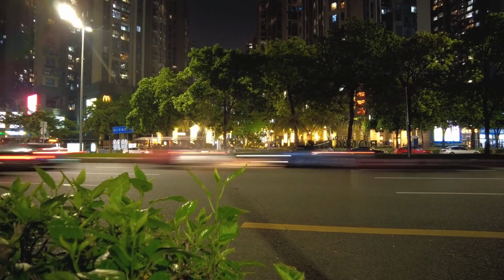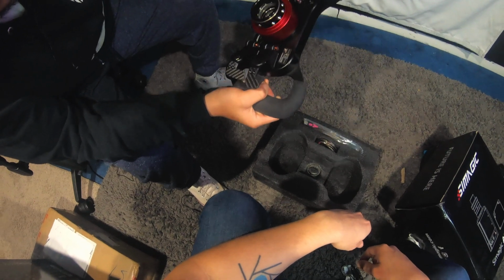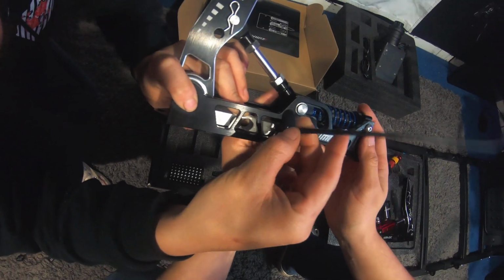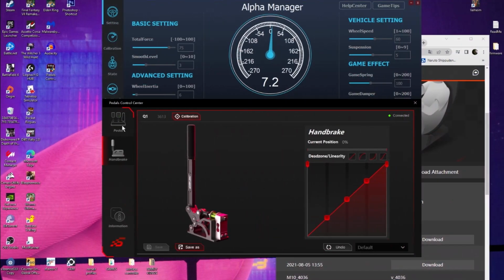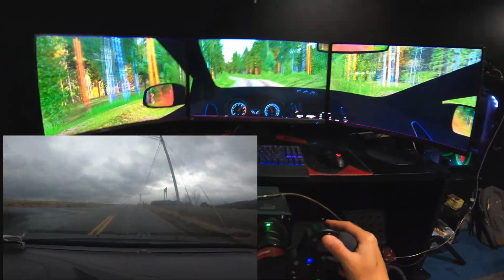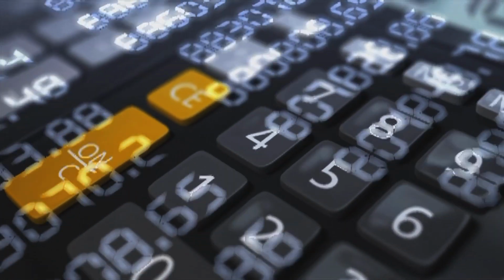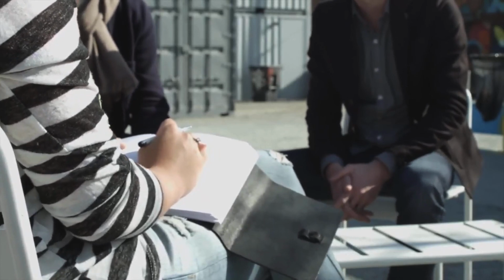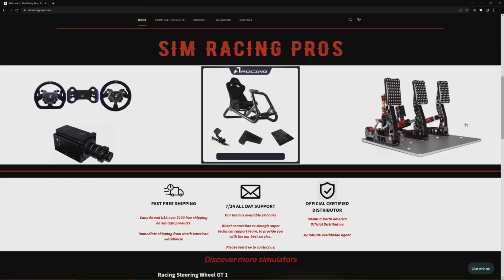Before you Finance: Sim Magic Alpha Mini! - Sim Racing Gear!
UPDATE
I have spoken with Sim Racing Pros and with their help I have verified Information about their entity name as you will see in the video. They have worked diligently to ensure the most transparency. Sim Racing Pros have added the warranty section to its website to ensure its customers are satisfied with its service. After verifying all of this, I feel an obligation to update the video with the most current information.

Are you wanting to pick up the Simagic Alpha Mini you might want to watch this before buying it? Watch this brief synopsis of the pros and cons of the Simagic Alpha Mini. You will definitely want to watch before

Purchasing the Simagic Alpha Mini this way you will gain the most out of the Simagic Alpha Mini and the authorized distributor network they offer. The longevity of sim products matters most and that is why you should really look into the Simagic Alpha Mini, the Simagic P2000 Pedals, and what they have to offer.

Thank you again for making this a reality!

***Give away Details***
The winner will be drawn from the comments below; only one comment will count towards your entry. The winner draw will be live-streamed on May 29th  at 6PM EST. If you'd like to stick around for a bit longer and have some fun community races you're more than welcome to do so!

Timecodes
00:00 - Intro!
00:41 - Douglas Thompson Cool Guy!
01:05 - Sim Magic Gear Prices and Specs!
02:35 - Sim Magic P200 Pedal Issues!
04:36 - Siim Magic Software Overlook!
05:47 - Sim Magic Alpha Mini Driving Experience!
08:10 - Is the Sim Magic Gear Worth it?
10:20 - Authorized Distributor Caution!
12:12 - Choose the right Authorized Distributor!
12:40 - Sim Magic Saftey.
13:54 - Your Purchase Matters!
14:01 - Surprise!
14:45 - Outro!